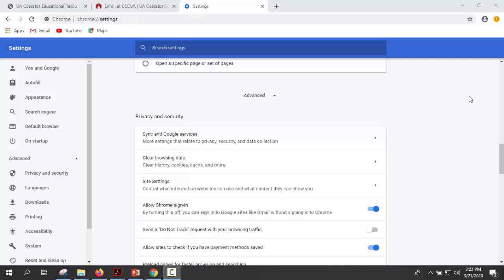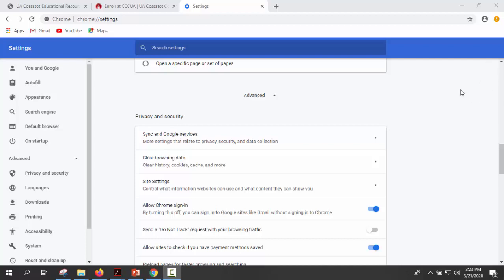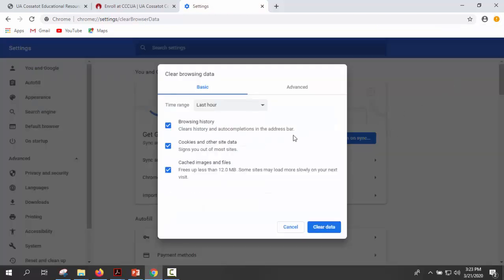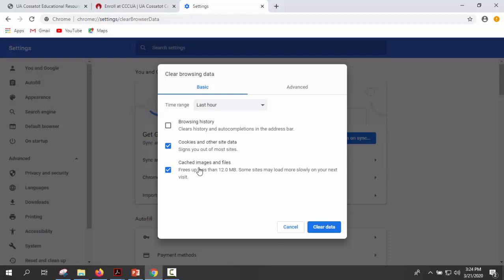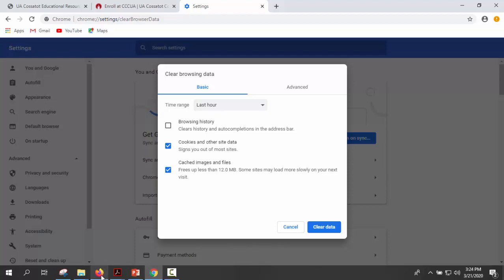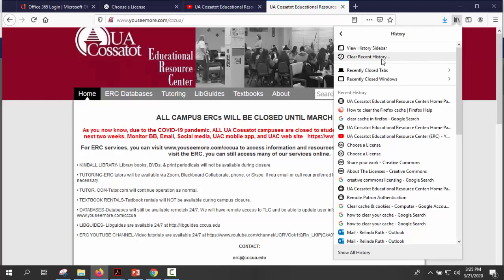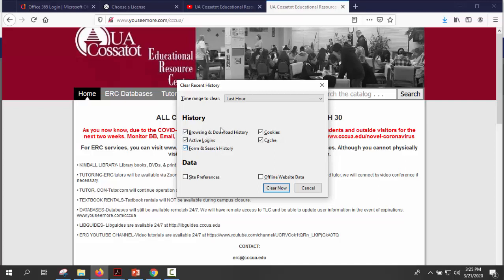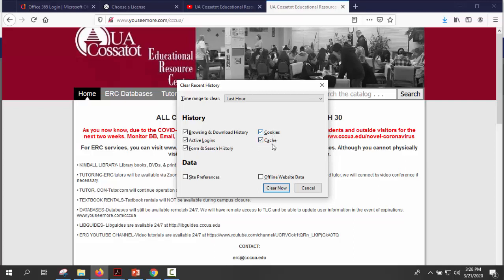Clearing Cache in Chrome and Firefox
If you're not sure how to clear your cached data in browsers, this is the video you need to watch.